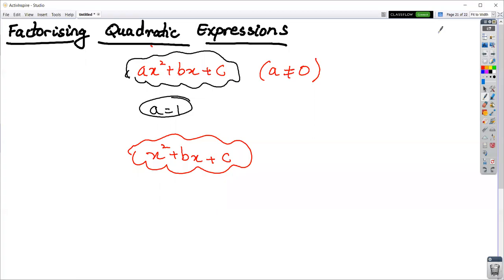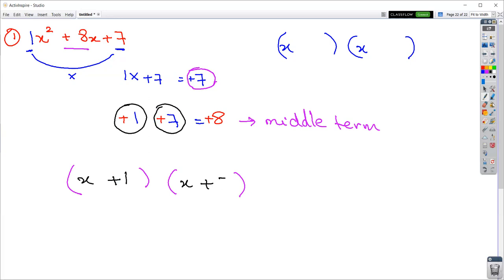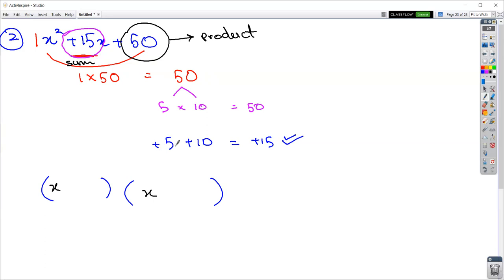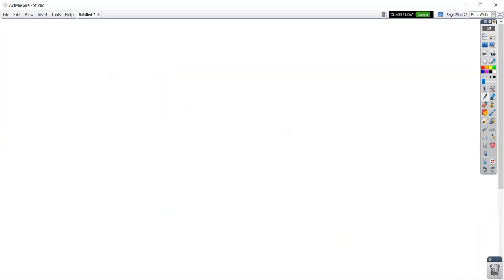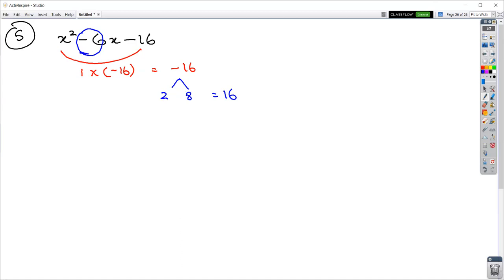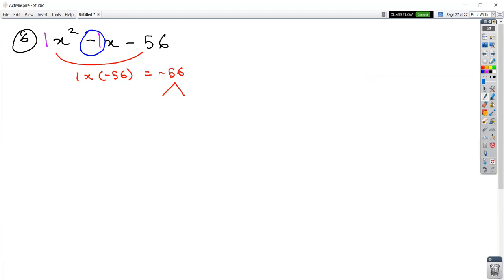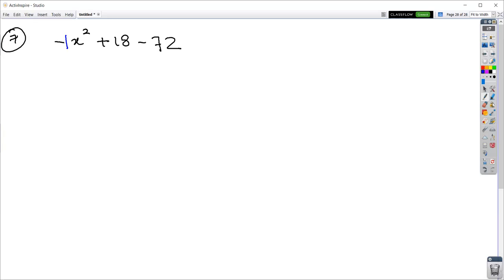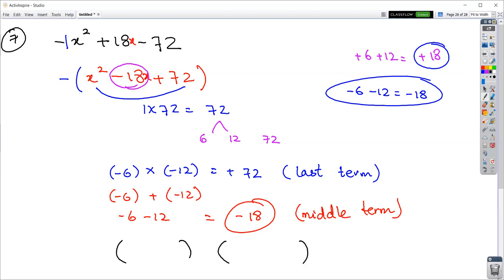Factorising Quadratics Type1 - Year 7 - 11 GCSE Maths